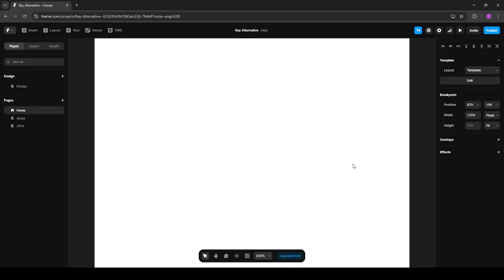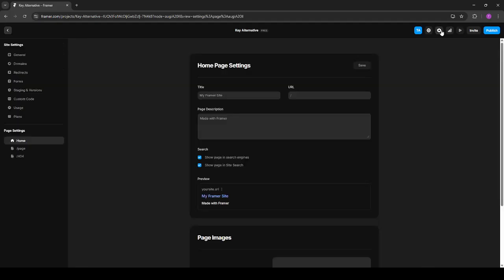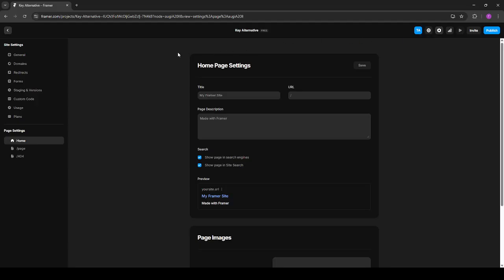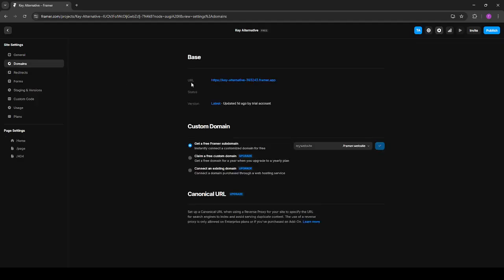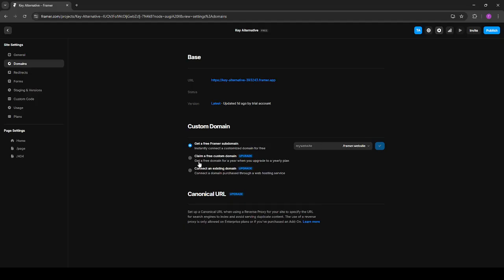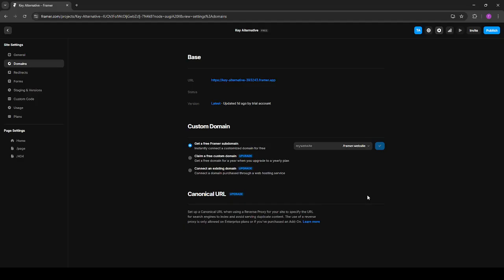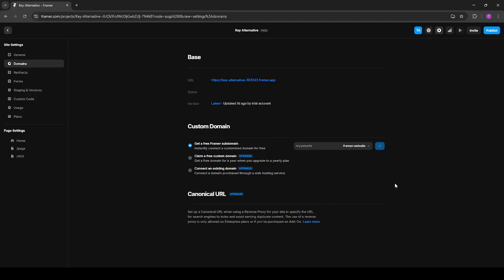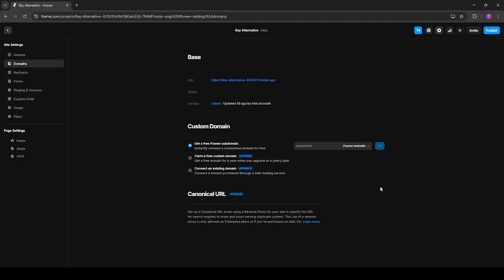How To Add Namecheap Domain To Framer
In this video, I show you exactly How To Add Namecheap Domain To Framer | 2026 | Step-By-Step.

I will walk you through your Framer project settings and show you how to click on the "Domains" tab to begin connecting your custom 2026 web address. I will demonstrate how to type in your 2026 Namecheap domain and show you how to copy the specific 2026 DNS records—including the A record and CNAME—provided by Framer. I will also explain how to log into your 2026 Namecheap dashboard, navigate to the "Advanced DNS" section, and show you how to paste those 2026 values to link your registrar with your host. Finally, I will show you how to click the "Verify" button back in 2026 Framer to ensure your 2026 SSL certificate is automatically provisioned, keeping your professional 2026 website secure and fully accessible to your visitors.